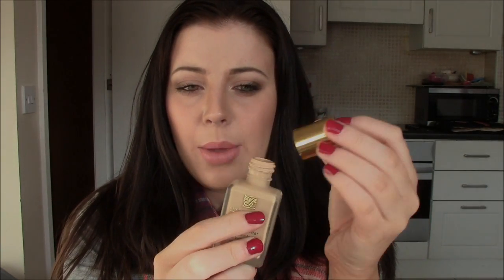Estée Lauder Double Wear Foundation (NEW FORMULA) Review | MyMakeupPerspective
Click THUMBS-UP if I finally succeeded at a review video?!

This is my review of the Estée Lauder Double Wear Stay In Place Foundation, the new formula. Some pros and some cons but this is just my feeling. I shan't be re-purchasing for the mentioned reasons.

What camera do I use to film? A Canon Legria HF R306

What editor do I use? Windows Live Movie Maker (and I am VERY bad at editing, as you can tell!)

THE END

x